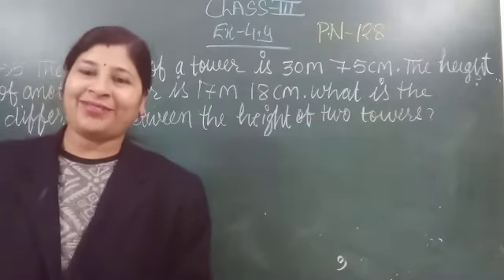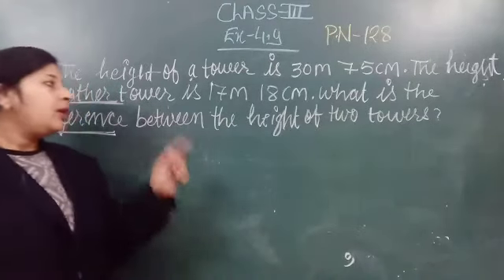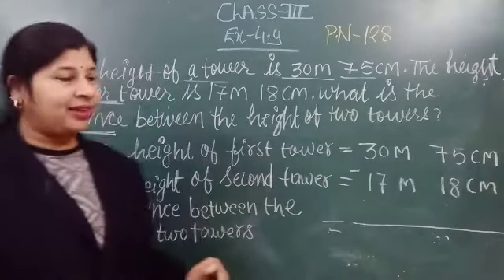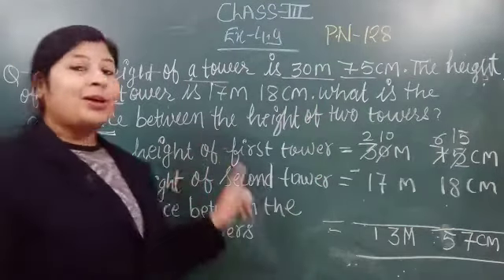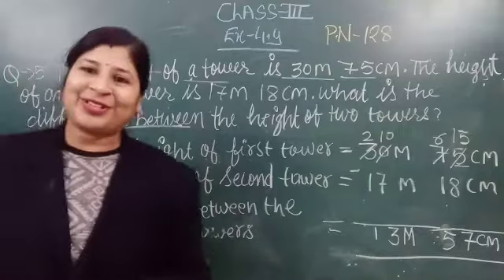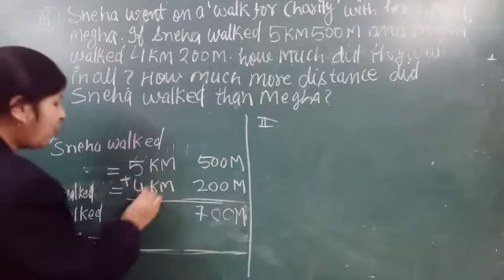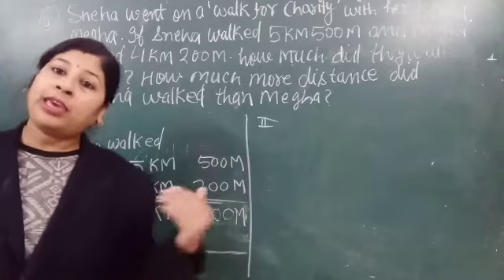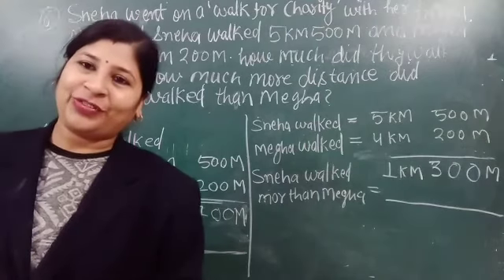SJS - NGH Class 3rd Maths - 15